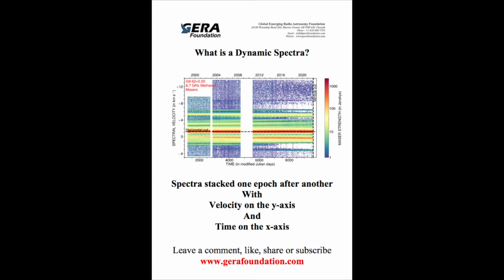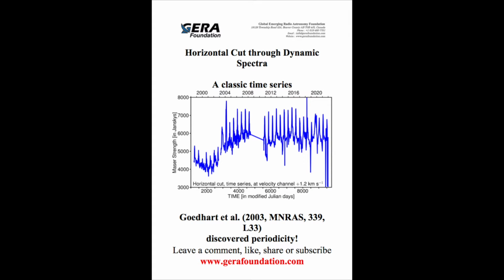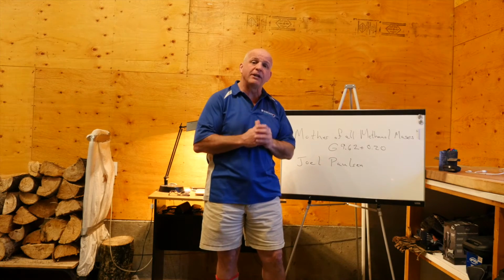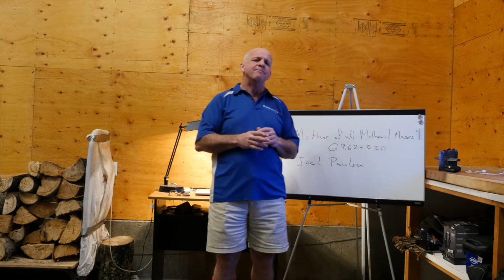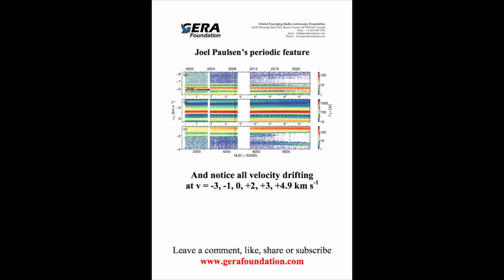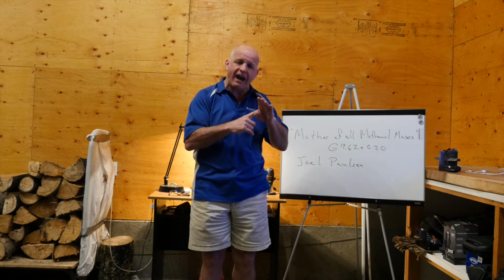Reading Dynamic Spectra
We explain how to read astronomical dynamic spectra and use an exciting source G9.62+0.20 as an example. The massive star-forming region contains the brightest methanol maser, was the first to be discovered to be periodic, and now has systematic velocity drift. The latter was found from staring at dynamic spectra.